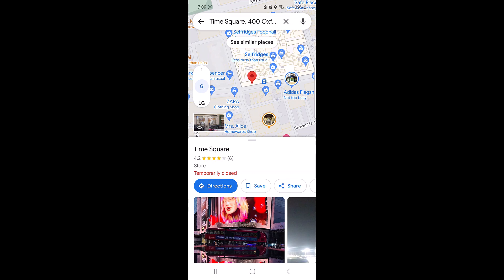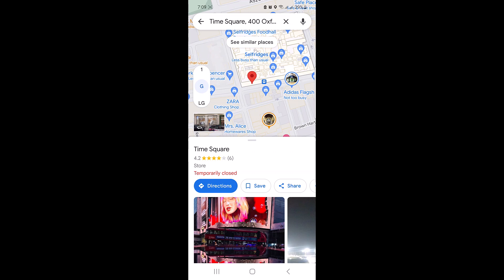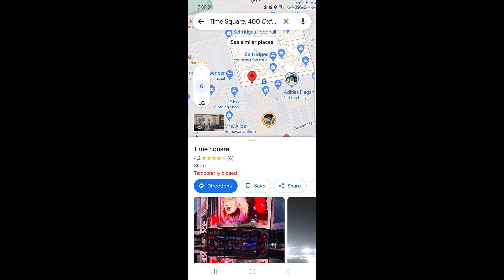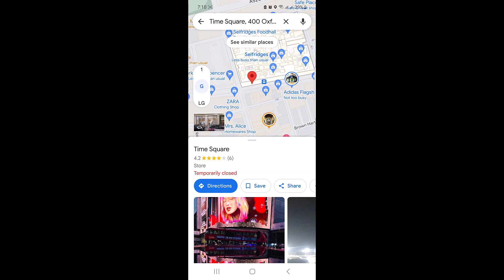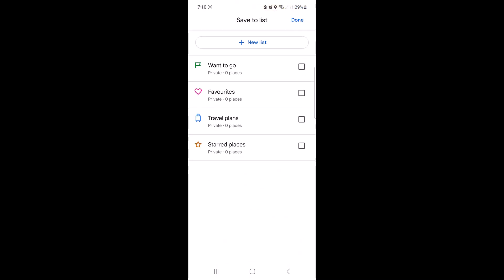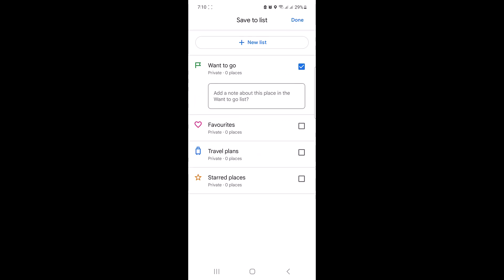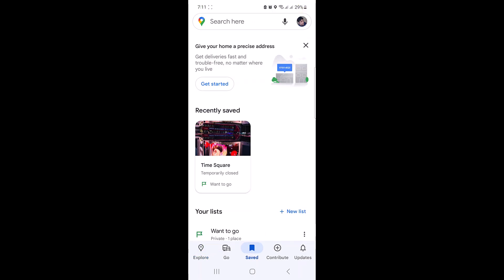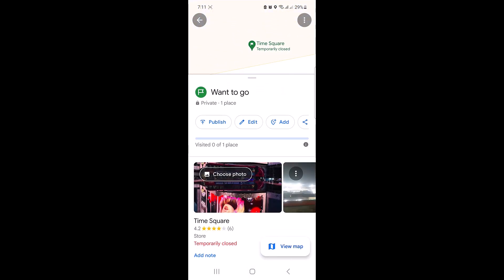How to Save Location in Google Maps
This video guides about how to save location in google maps.

Whether you're planning a trip, marking your favorite spots, or just want to keep track of important places, Google Maps has got you covered.

This tutorial will cover following tasks:

how to save current location in google maps
how to save home location in google maps
how to save parking location on google maps m
how to save any location in google maps

Here are Steps to Save Location in Google Maps:

1. Open Google Maps and look for the location you want to save in google maps.

2. When the location pops up on the map, You'll see a red pin indicating the spot.

3. A window displaying the place's name, address, and other information appears at the bottom. Click "Save" to save this location.

4. You can choose "Favorites" or "Want to go," or build a new list. Click Finish.

You should now know how to save location in google maps.